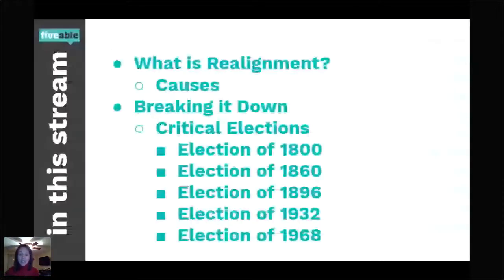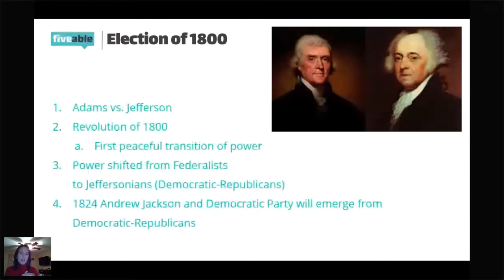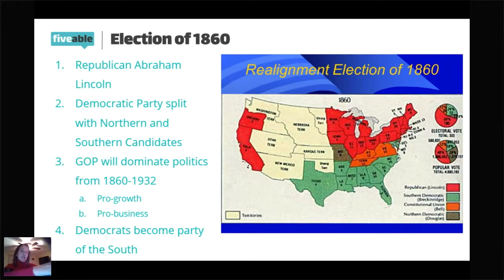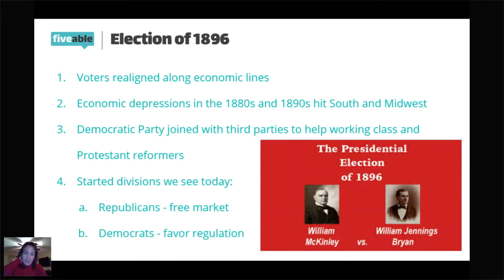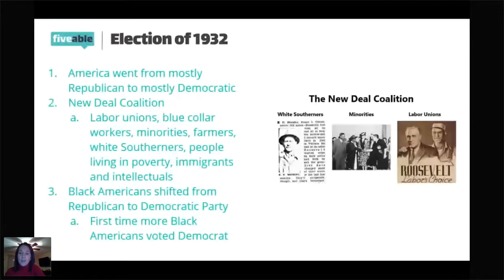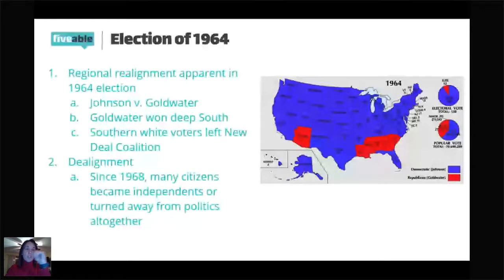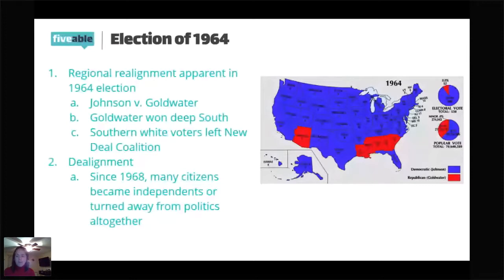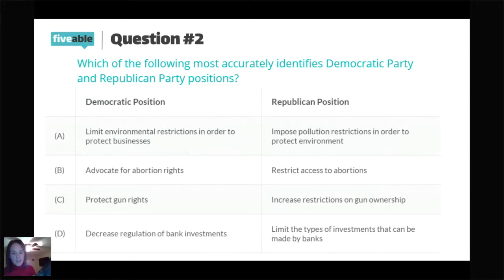APGOPO - Critical Elections